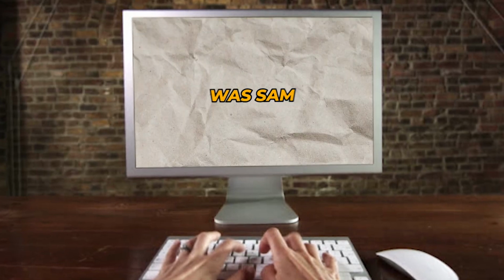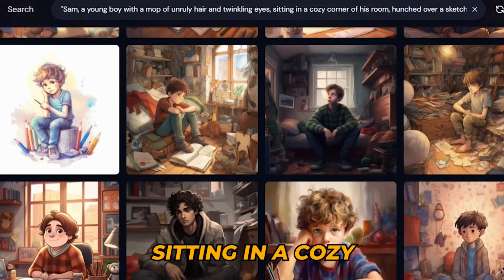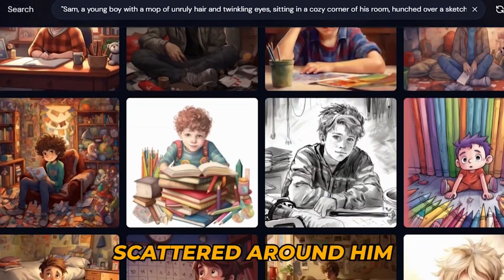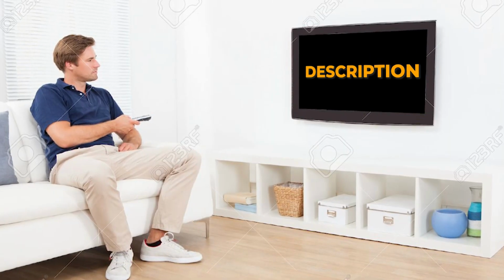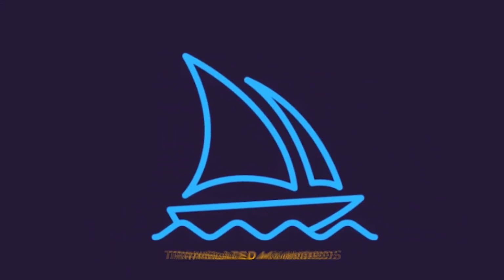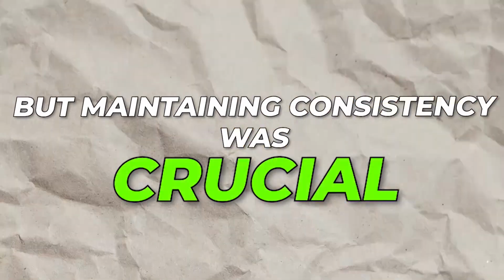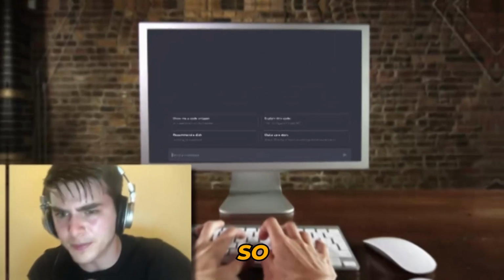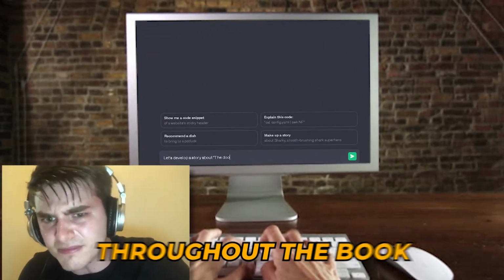How Artificial Intelligence helped me with my new online business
Selling children's book online using 90% AI.